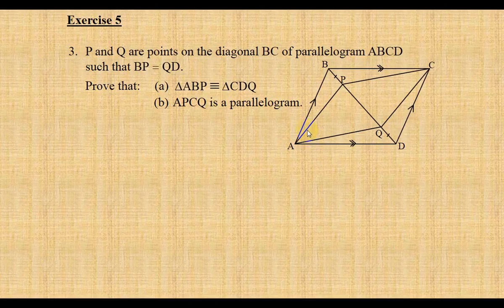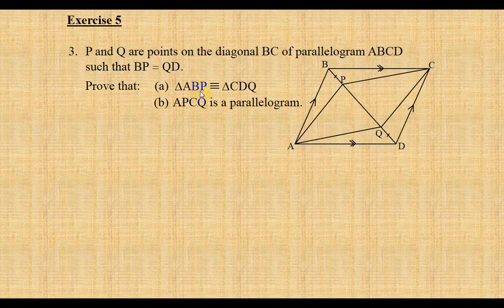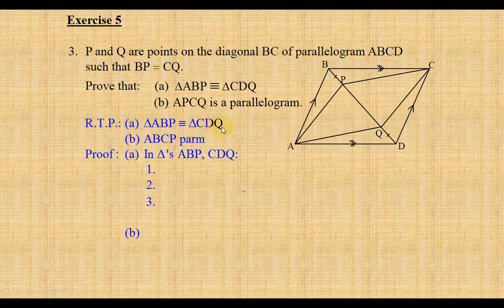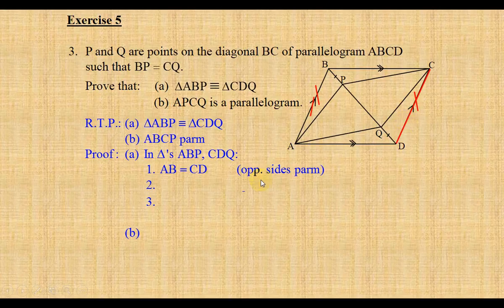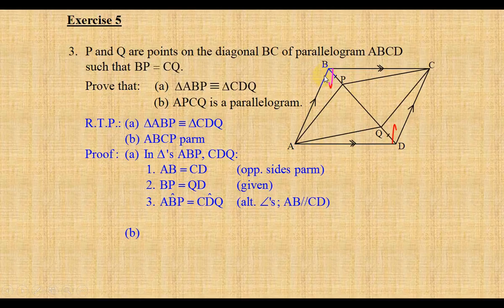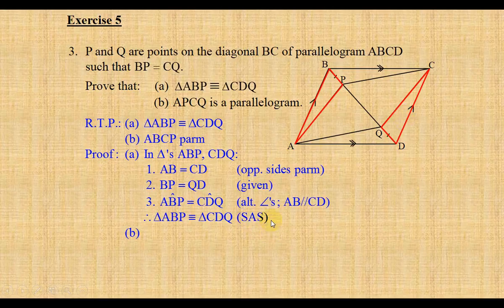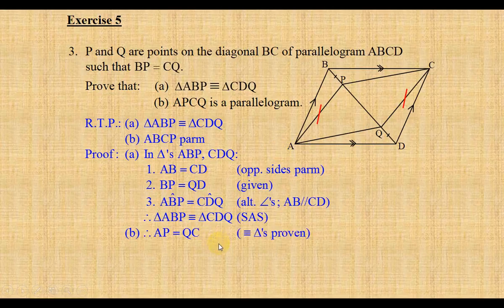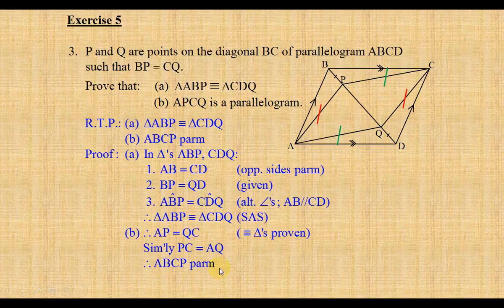Geometry Ex 5 Eg 2